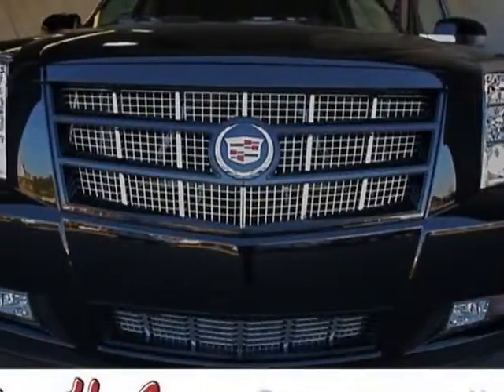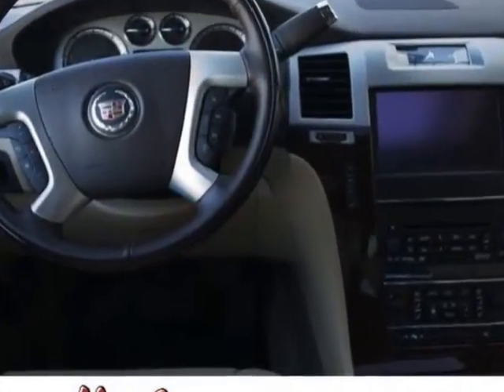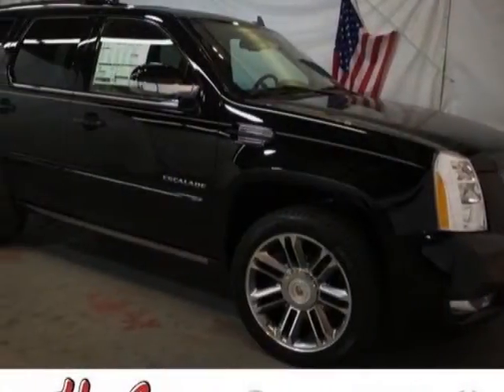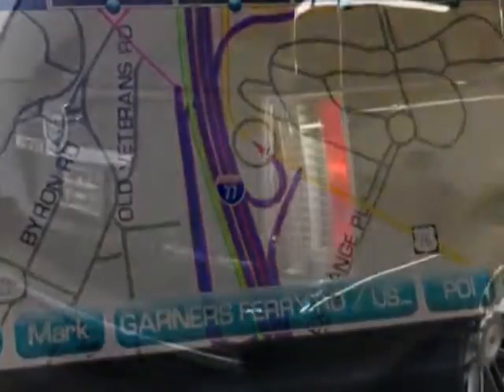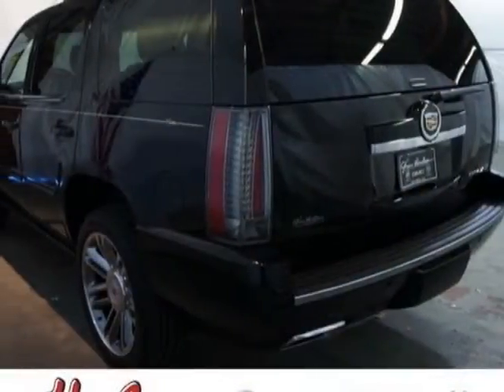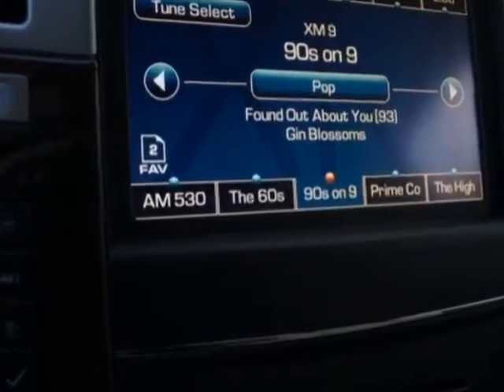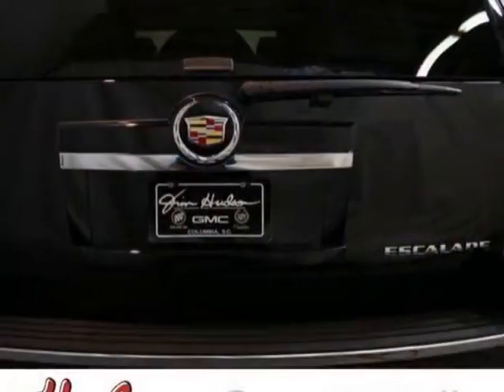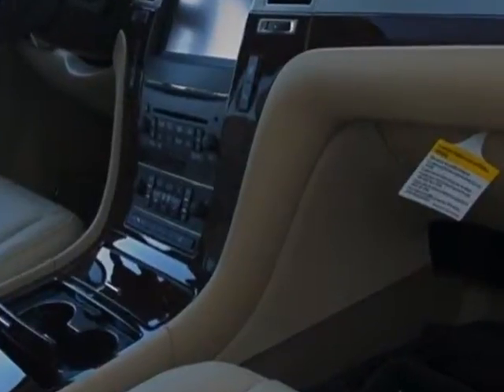2013 Cadillac Escalade AWD 4dr Premium SUV - Columbia, SC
Jim Hudson Buick GMC Cadillac, Columbia, SC - Leather, DVD, Nav, Chrome 22s, Sunroof, Heated/Cooled Seats, Rear Camera, More!